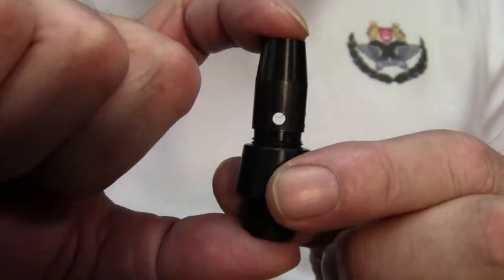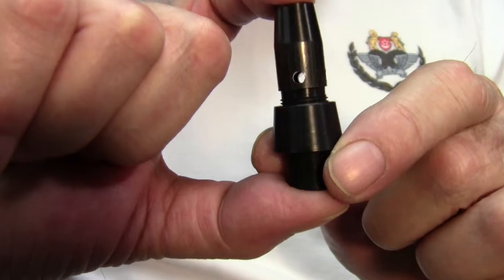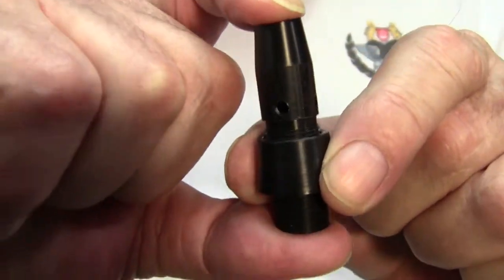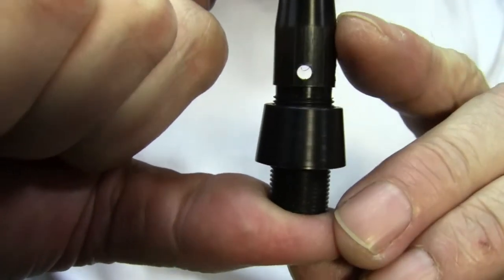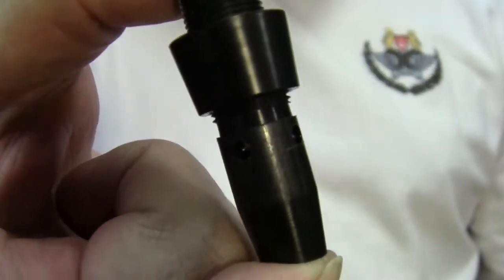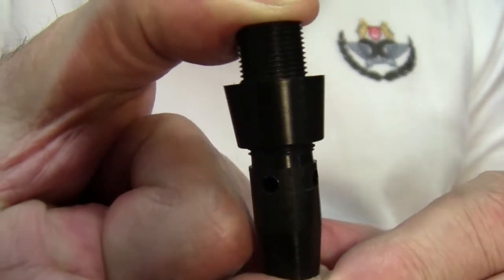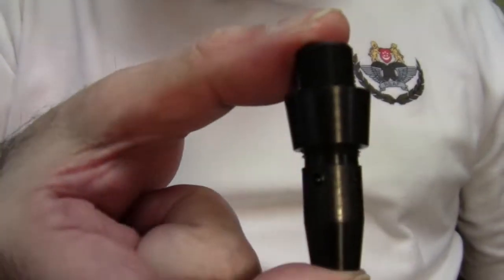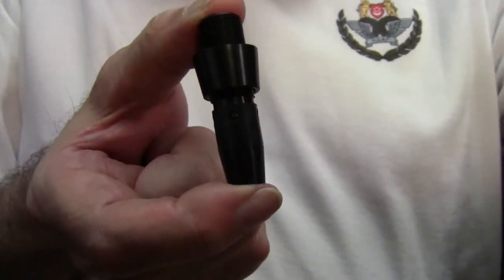Hand-piece Testing Checking the fit of the piston in the barrel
Testing the fit of the piston in the barrel bore. It should take between 3 to 5 seconds for the piston to come into view in the vent holes.